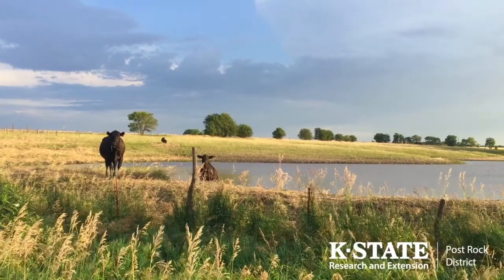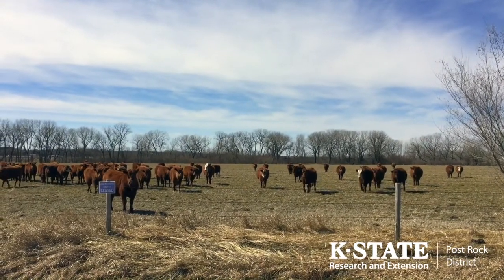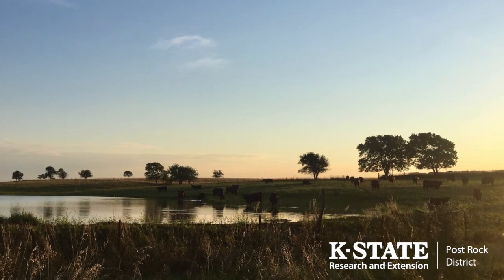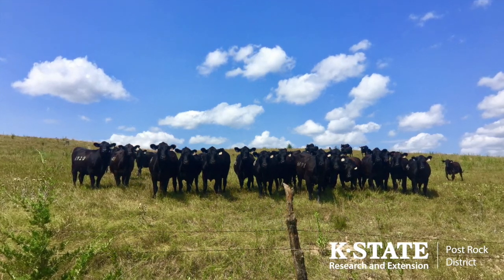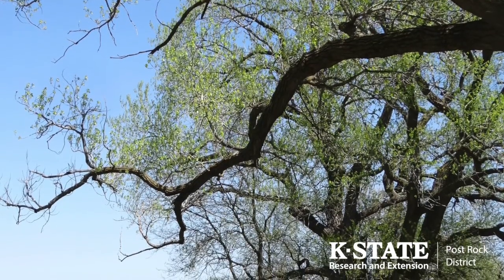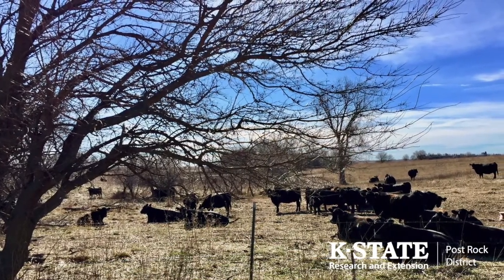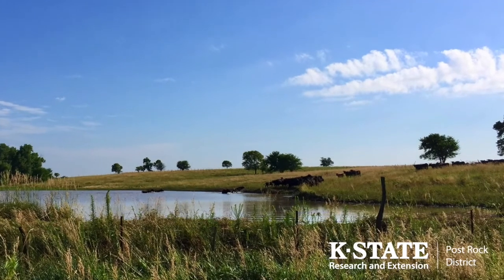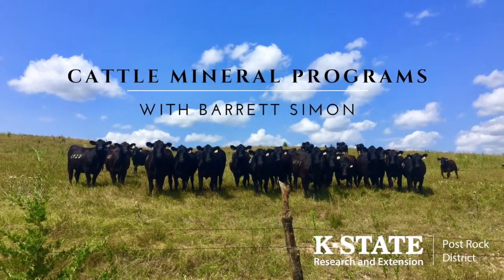Cattle Mineral Programs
Clinical or sub-clinical deficiency can cost cattle producers thousands of dollars. Mineral programs can make or break an operation trying to withstand thin profit margins. Livestock Agent Barrett Simon helps us assess mineral supplementation choices. KSRE Post Rock Extension District is your reliable partner in managing a successful herd.